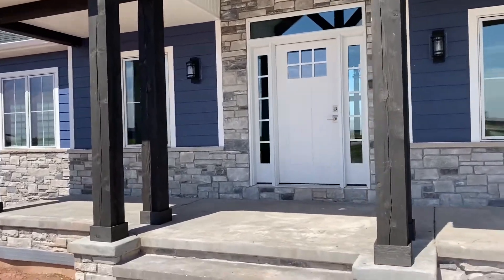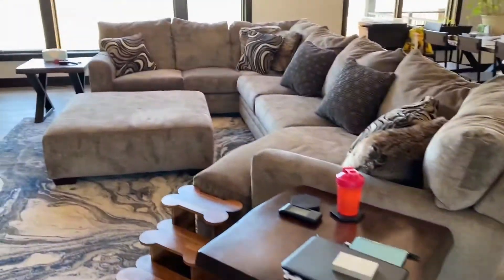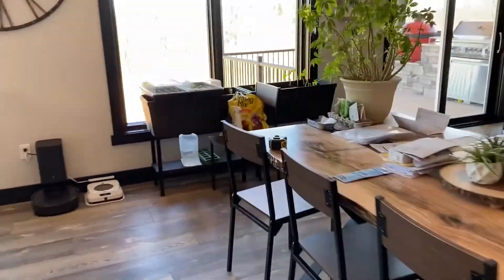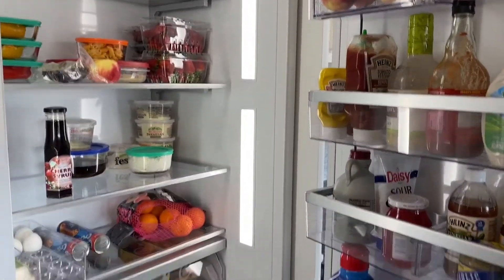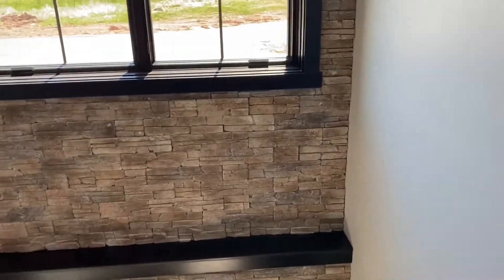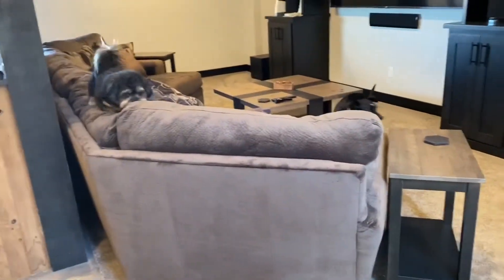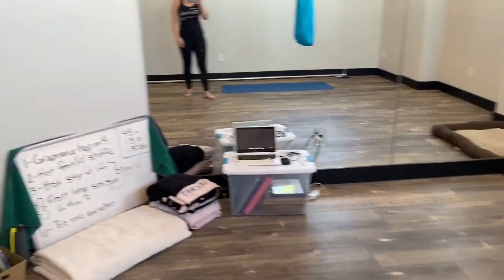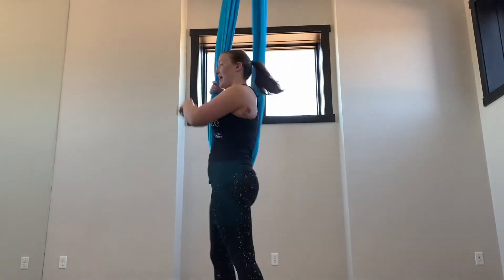NDA CRIBS: Flinchum's Crib